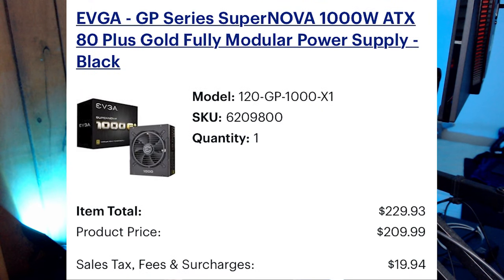I waited 7 MONTHS to finish this PC | Ryzen 5950X & RTX 3090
I built my first desktop PC in 2018, so I decided it was time for a system upgrade when given the opportunity to buy new pc parts at MSRP. Upgrading from an 8700K to an 5950X & a 2080 to a 3090 is major step up both for my competitive gaming and workflow needs. My wallet is absolutely destroyed, but I'm confident this investment is going to pay for itself in the long run. Hopefully, we can do more pc tech/peripheral videos in the future as they are a nice change of pace from the gaming content I mainly post on a daily basis.

PC Specs
CPU: Ryzen 9 5950X
GPU: MSI RTX 3090 VENTUS 3X 24G OC
Motherboard: ASUS ROG Strix X570-E
RAM: 64GB G.SKILL TridentZ RGB 3600MHZ at CL14
Power Supply: EVGA SuperNOVA 1000 G+
SSD: SAMSUNG 980 PRO 1TB, SAMSUNG 870 EVO 1TB
HDD: WD Black 6TB, Seagate Barracuda 6TB
Case: Phanteks Eclipse P500A

0:00 - Intro
0:39 - Build Montage
4:39 - Choosing Parts & Workflow Benefits
6:18 - Game Performance